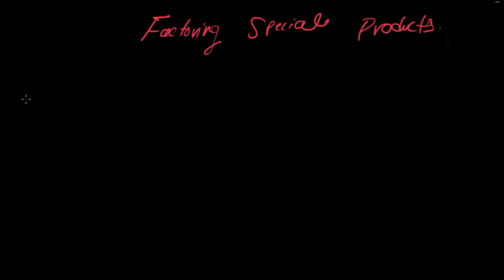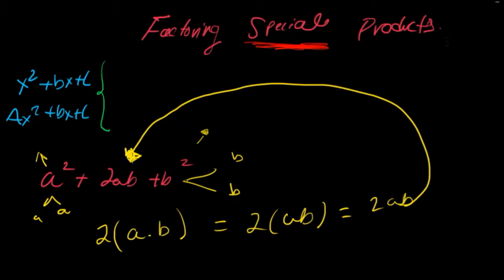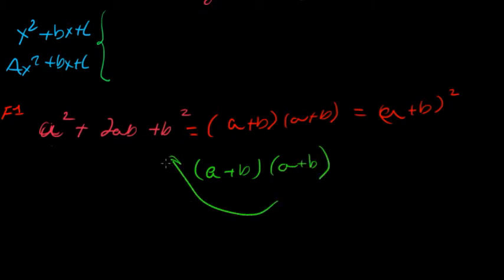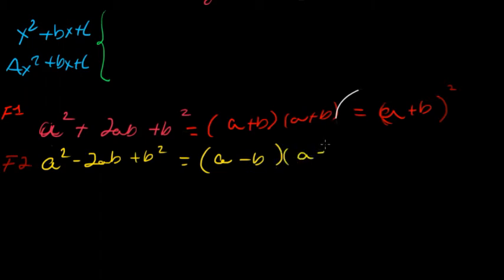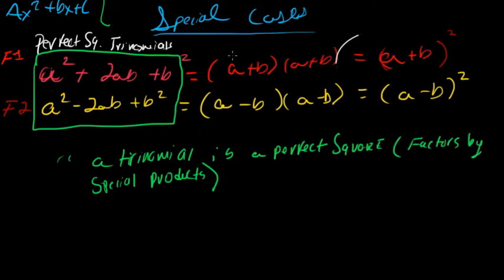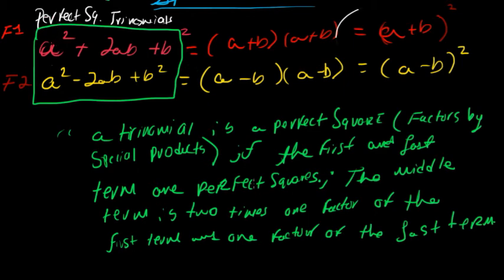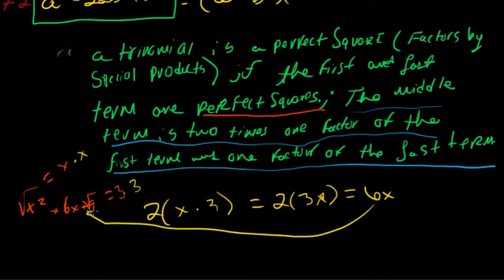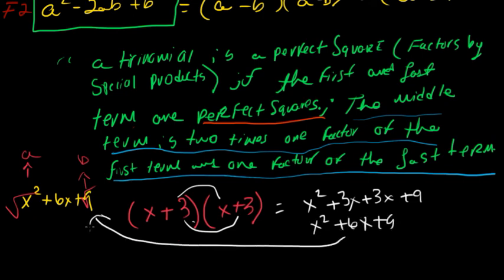Factoring Special Products